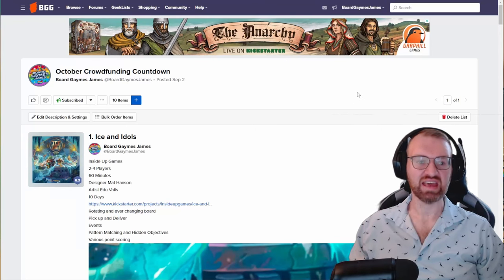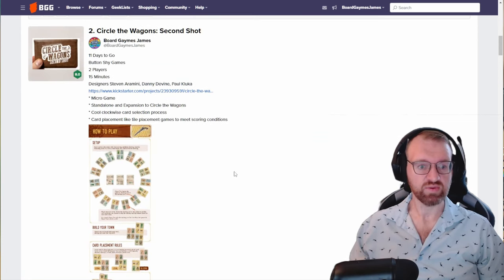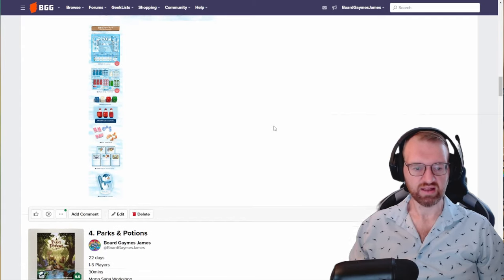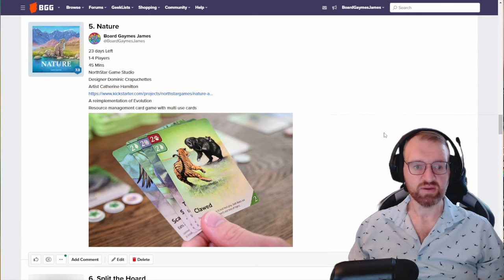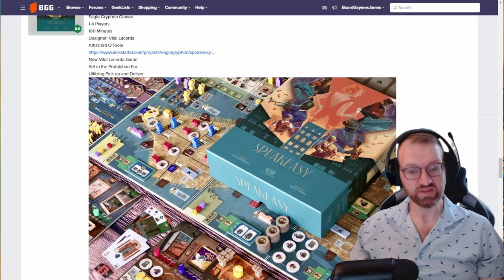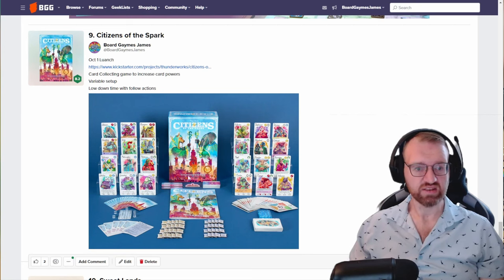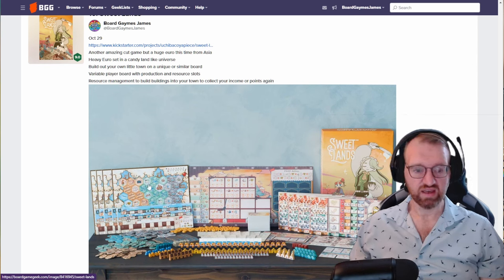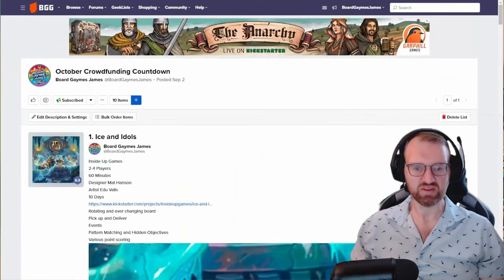10 Board Games to Crowdfund in October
Kickstarter, Gamefound, Backerkit, which will you buy from here are 10 board games to look at in October.